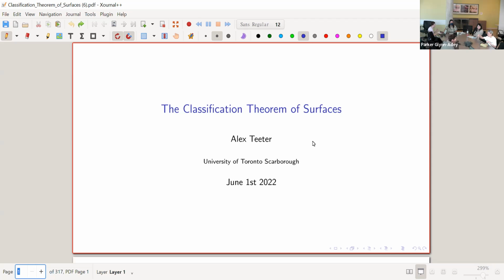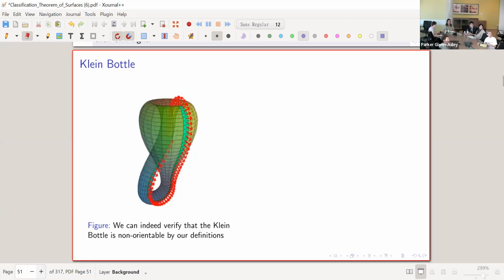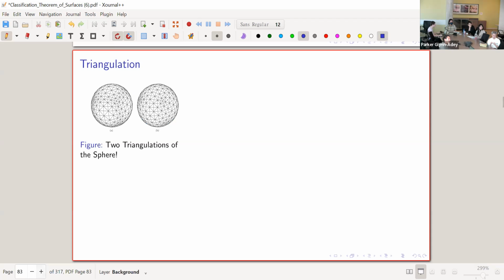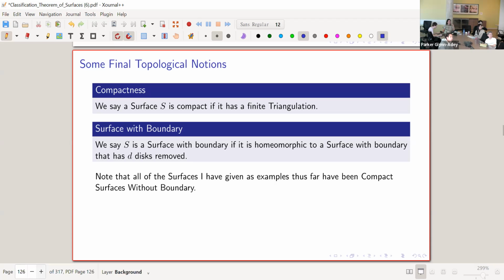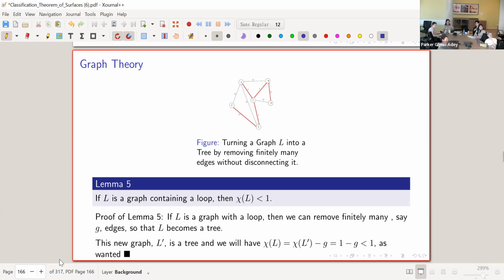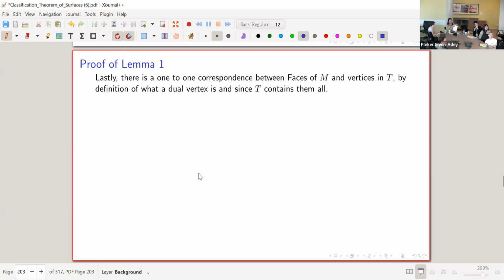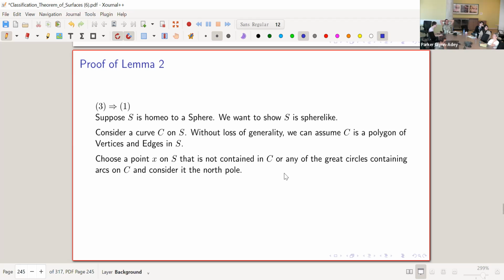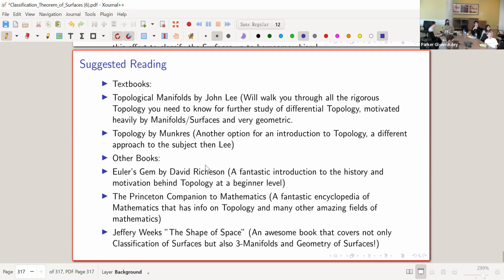November 2: Spheres, Donuts and Bottles: An Introduction to The Classification Theorem of Surfaces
Abstract: Mathematicians love to classify mathematical structures in order to understand them better. In this presentation, I will take you on a journey through the World of Surfaces and prove their classification. We will see many examples of Surfaces, such as the one-sided Mobius Strip, the Torus, and the Klein Bottle, a bizarre surface that cannot be embedded in 3-dimensional space. We will also cover how to construct surfaces easily and conveniently using surgery, and prove that all surfaces (that fulfill certain conditions) can be constructed from such surgery. I hope you are excited as I am to delve into the wonderful world of Topology!

No prior knowledge of Topology is needed.